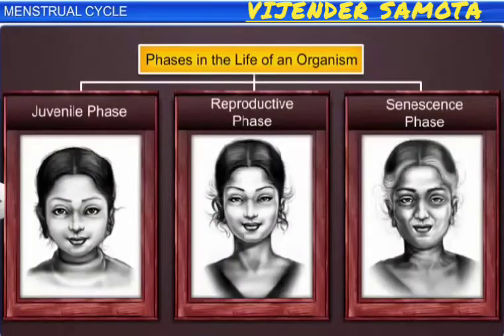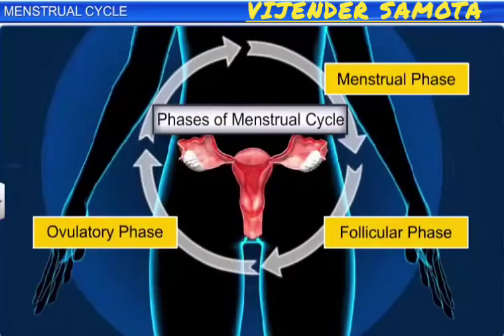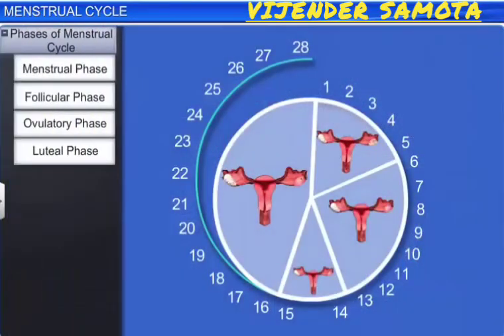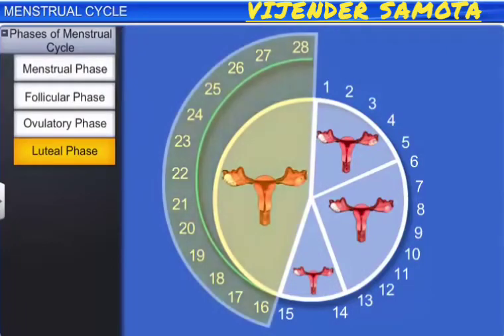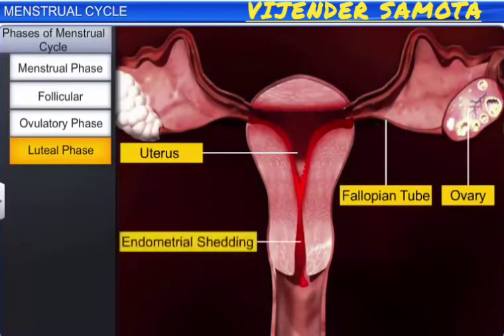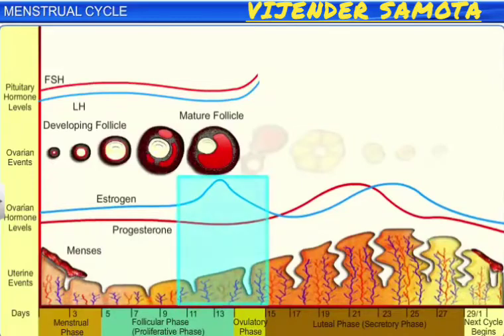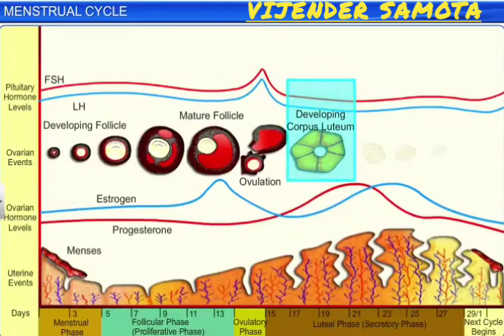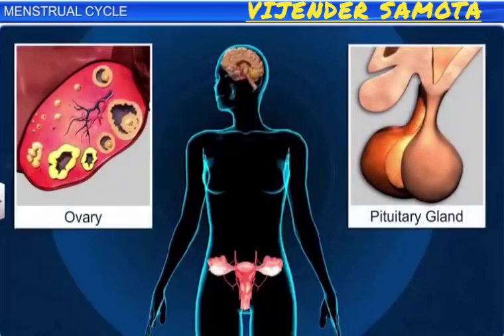Menstrual Cycle || Reproductive System